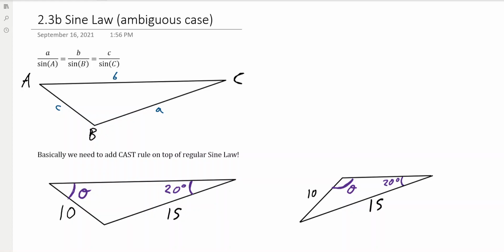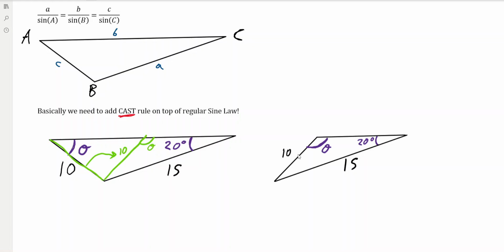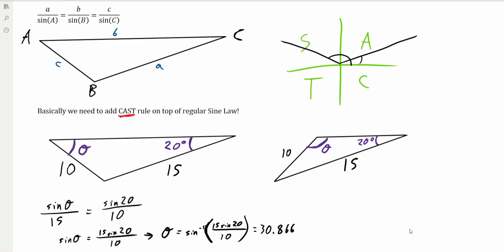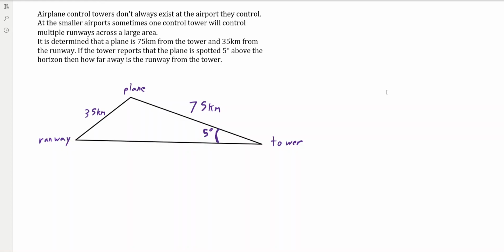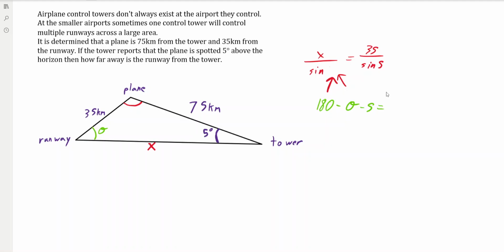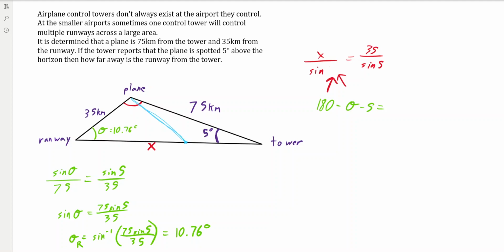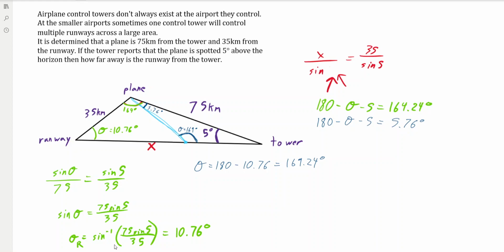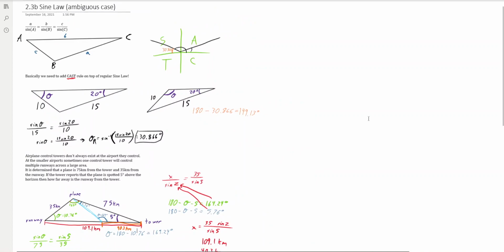2.3b Sine Law Ambiguous Case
This video is meant to help my Math 20-1 class better understand Sine Law and specifically the ambiguous case. I explain how CAST rule applies as well as doing two examples.